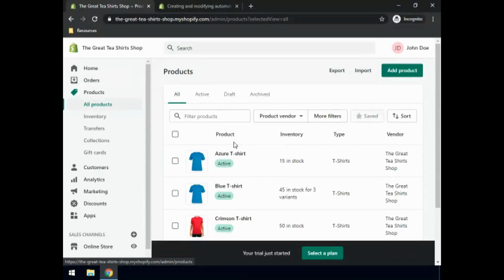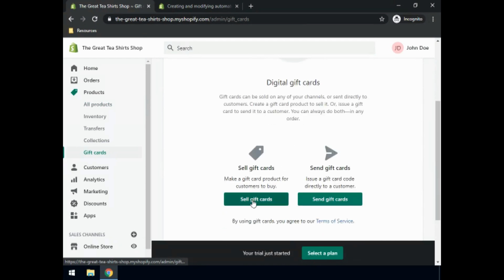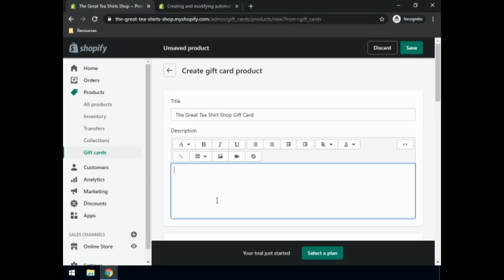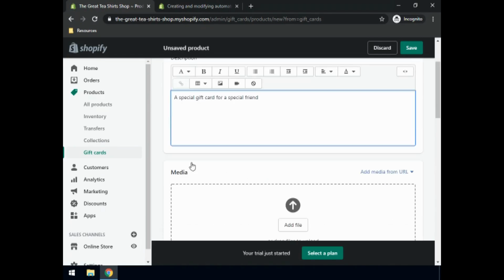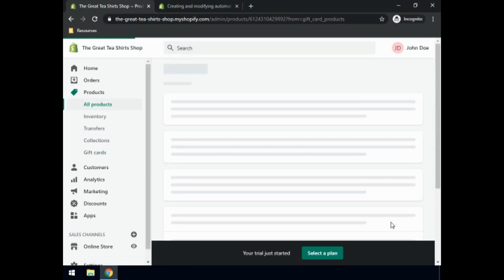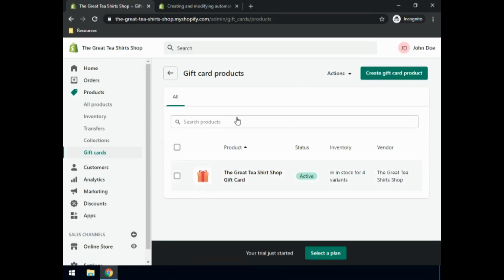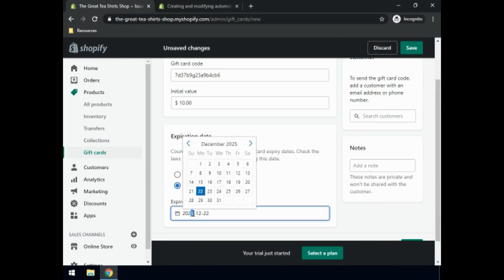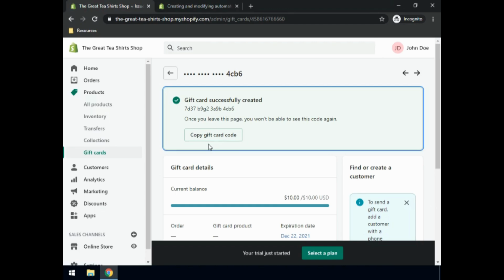How to Add Gift Card on Shopify Store | Shopify Tutorial | Learning Digital (English)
In this video, you will learn How to Add Gift Card on Shopify  Store?
Today I will be showing you how to setup gift cards in your shopify store. We will be walking through how to create a gift card product that customers can purchase through your store. And I will also show you how you can issue a gift card directly to a customer. Shopify gift cards are very easy to setup and use.

How To Update Bulk Inventory In Shopify | How To Bulk Import Inventory In Shopify | Shopify Help